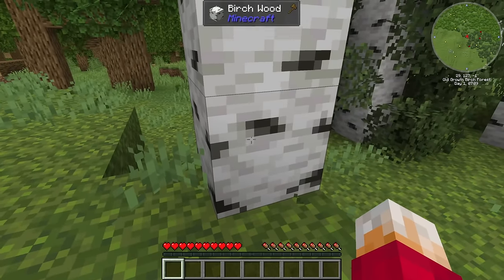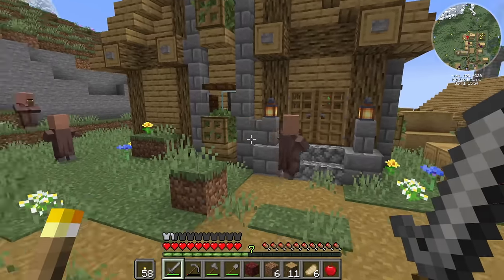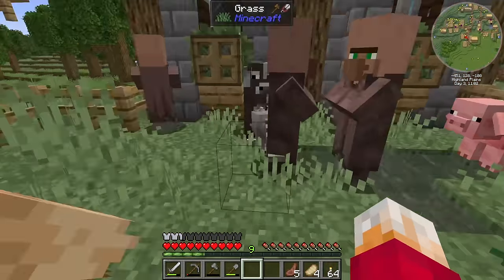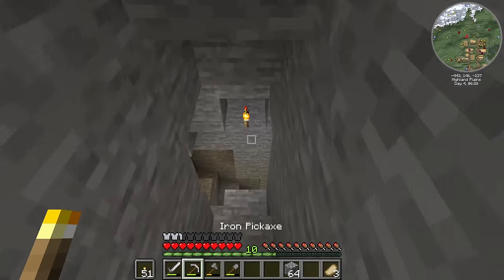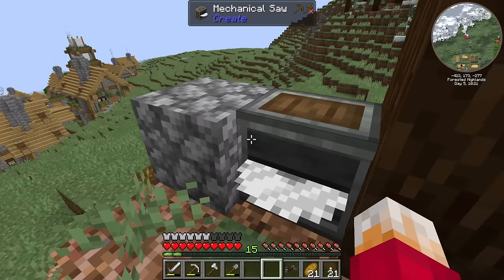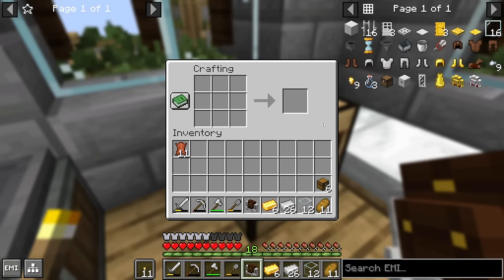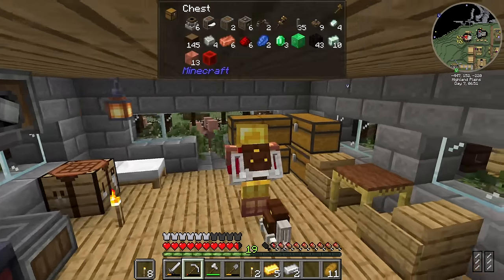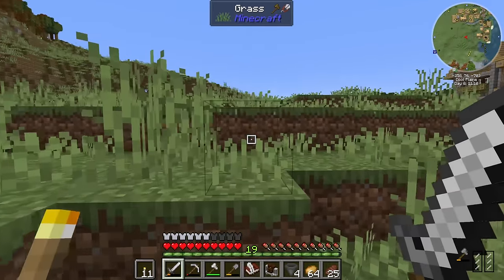The BEST start to a Minecraft world I've EVER had!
I'm having a great time discovering the Create Mod in this fantastic Minecraft world. Filled with mods that add new biomes, terrain, mobs and so much more, not to mention the Create Mod.

I'll be learning my way through the Create Mod as I progress in this series, building workshops, automated farming systems,  automatic mining machines and so much more.

Join me as I explore Create and build an industrial world inside of Minecraft.